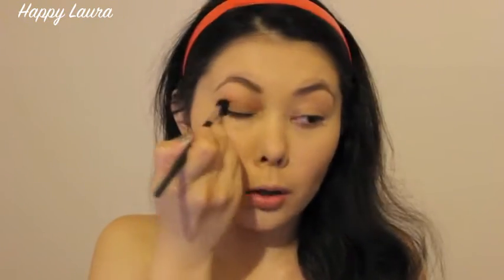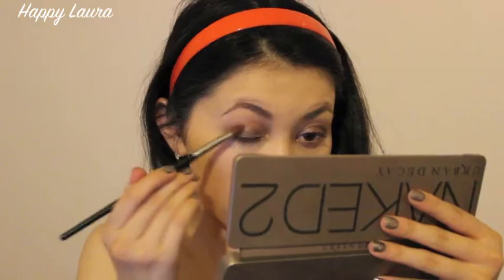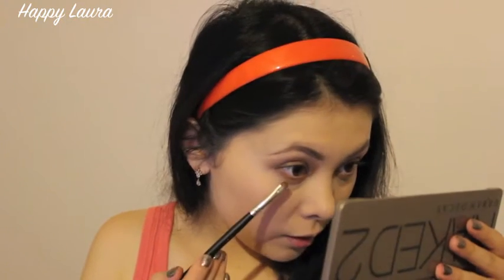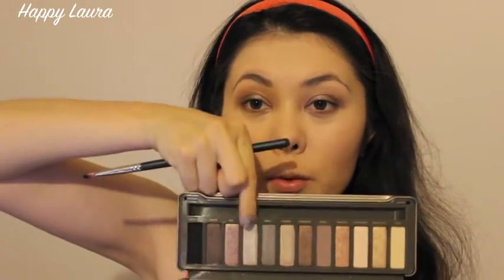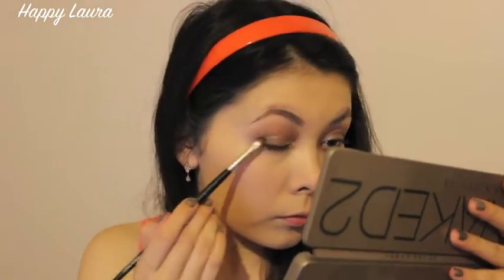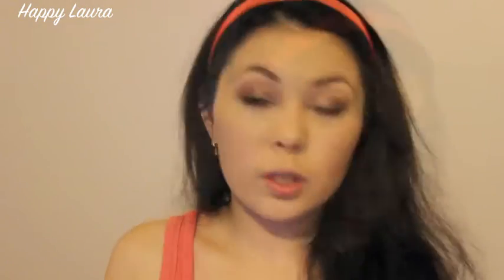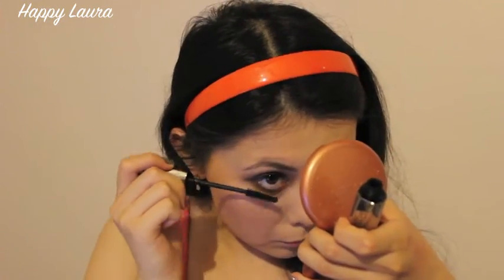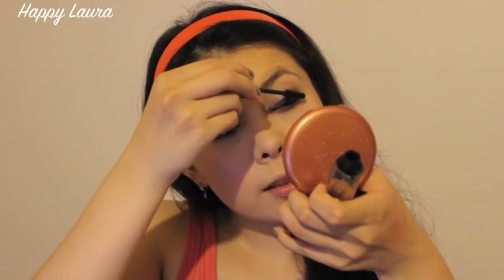Happy Chats! Bold Lips ft. Naked 2 Palette!♡ Happy Laura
The other night I got super bored so I thought why not film a happy chats video! I'm sorry about the lighting I will work on improving this! :D

I hope you all enjoy this look, it's a neutral eye with a nice pink lip! I used my NAKED2 palette and a Milani color statement lipstick! :D

Products Mentioned:

Benefit Porefessional
Illamasqua Stain Primer
Boujoris Healthy Mix Foundation
The Balm Time Balm Concealer
Rimmel Stay Matte Powder
Illamasqua Brow Powder Moto + Thunder
Cover Girl Intense Shadow Blast 800
Urban Decay Naked 2 Palette -- Tease, Foxy, YDK, Snake Bite, Verve, Busted
NYX Eyeliner -- White
Loreal Brown Eyeliner Pencil
Loreal Black Eyeliner
Illamasqua Blusher Disobey
Stila Bronzer 02
Illamasqua Blush Tremble
Stila Kitten Highlighter Duo
Loreal Lash 4D Volume Mascara
Milani Rose Hip

Other Tags: pale, fair, priceline australia, myer, drugstore, highstreet, highend, asian eyes, department store, mecca, january 2014, everyday make up routine, beginners make up, wearable smokey eye, simple, fast, easy, miss happy, today, current, luxury, affordable, make up, beauty, cosmetics